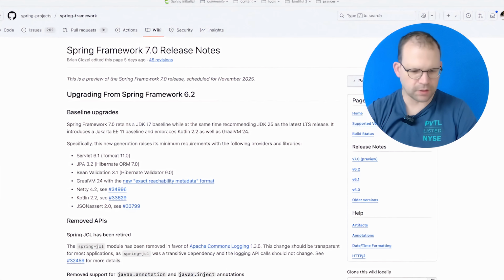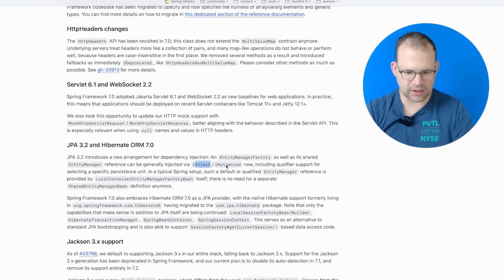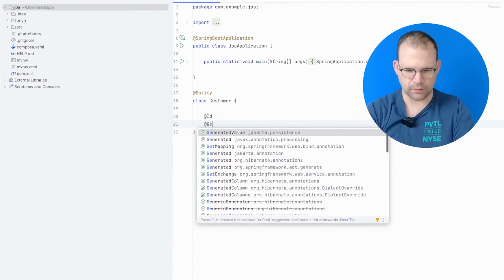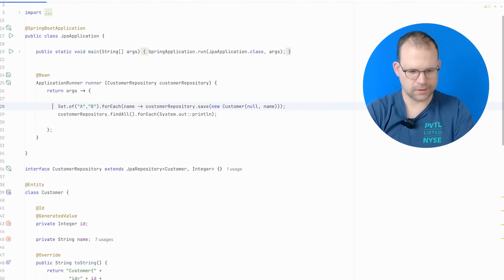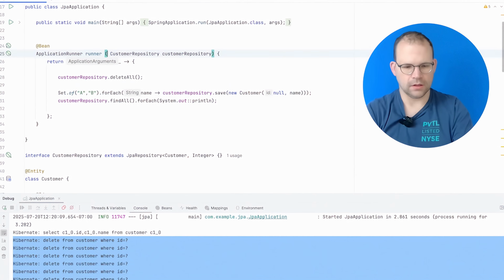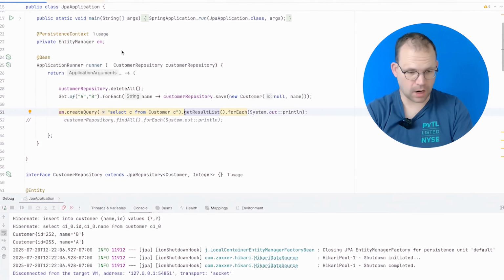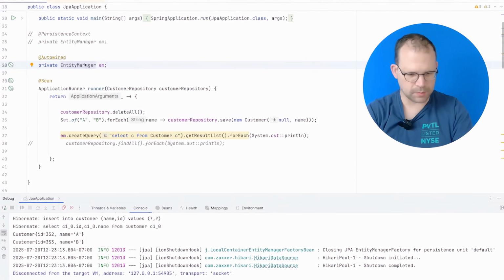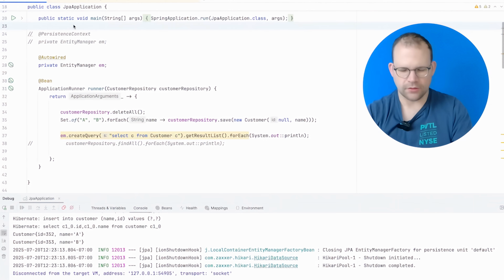JPA in Spring Framework 7.0 and Spring Boot 4.0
Hi, Spring fans! There's some really nice quality-of-life improvements for the JPA enjoyers, coming in Spring Framework 7.0 and Spring Boot 4.0!

Learn more about this and so much else at SpringOne in Las Vegas, NV - register